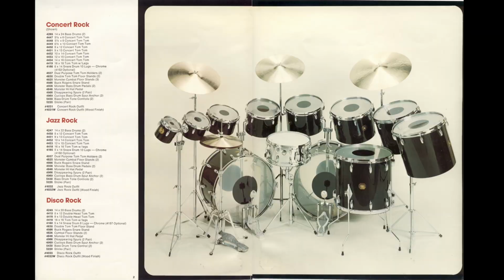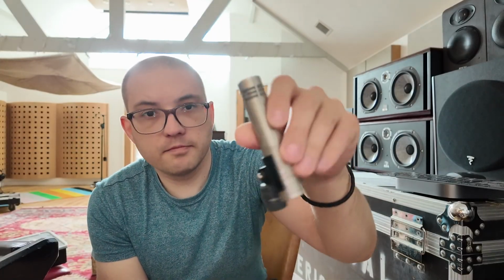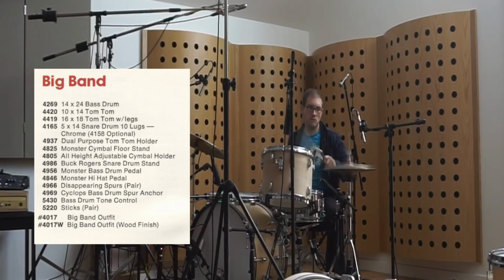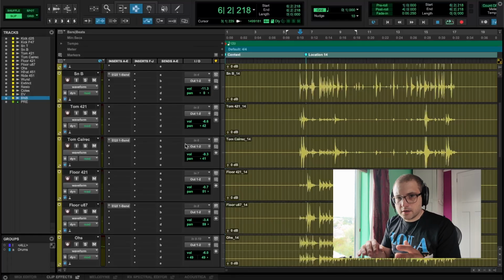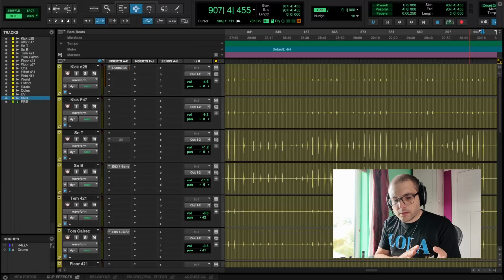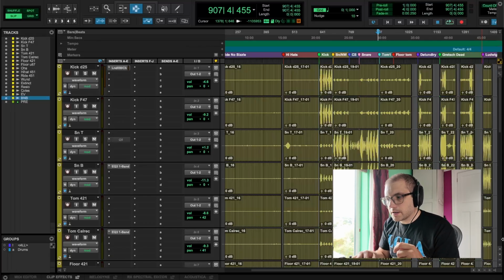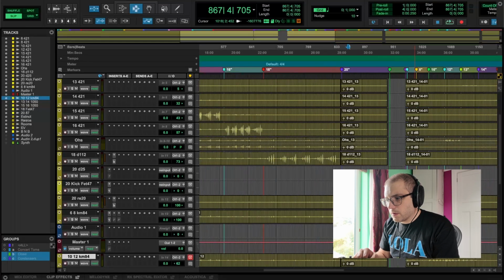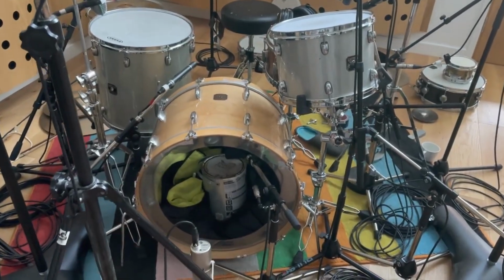Remaking the Gretsch 1977 catalogue in software || Burden of Drums S2 Ep2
Episode 2 of making a new drum plugin - I take you through the first concept, recreating the Gretsch 1977 catalogue in software form... good idea... I don't know. My sampling ethos with it and the first recording session. All the drums in this are pre-mix - just running them off the console after I'd tracked them. This video got kind of long, so I split it in to 2 - part 2 will come next week.

Let me know any thoughts in the comments! It's going to be a fun build